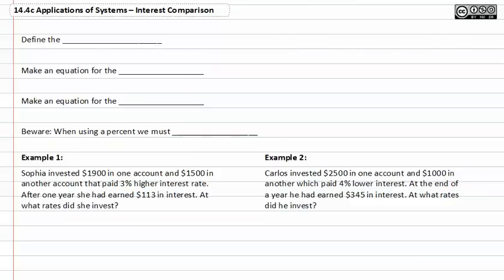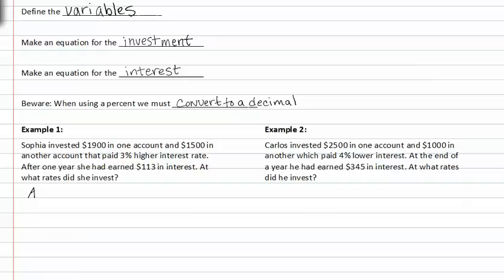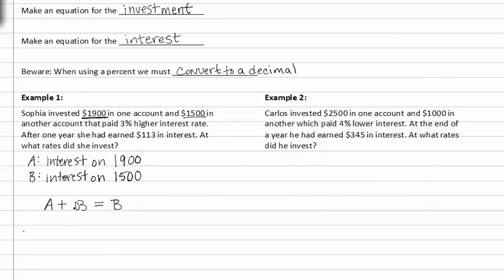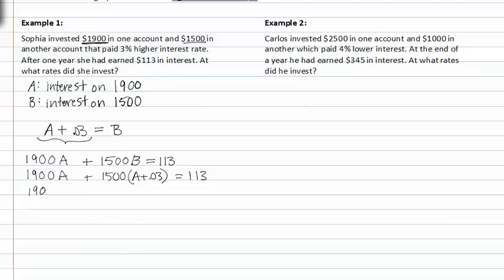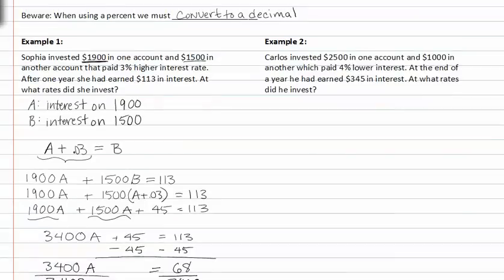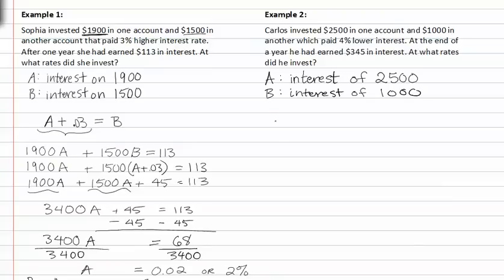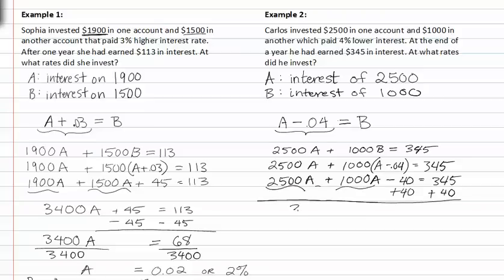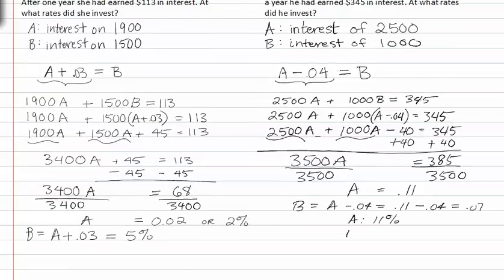14.3c: Interest Comparison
14.3 Applications of Systems - Value Problems